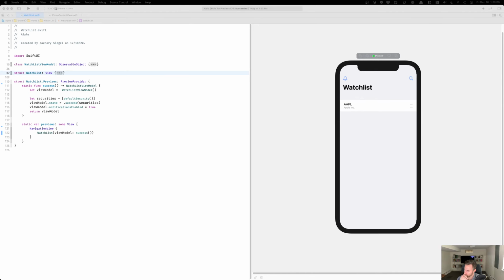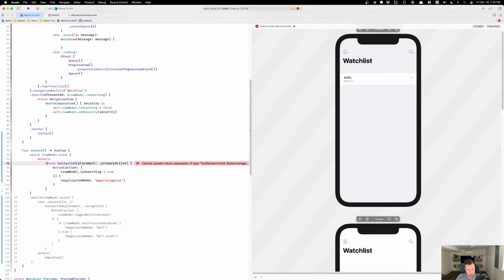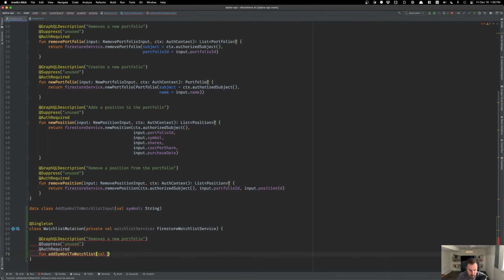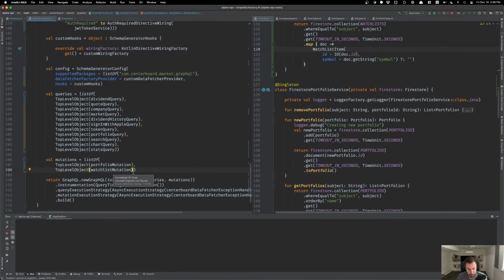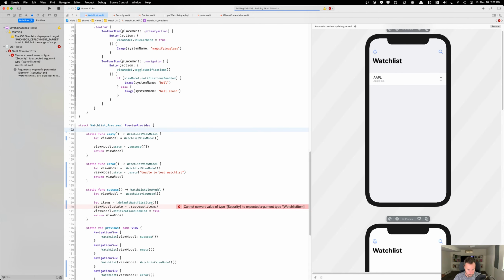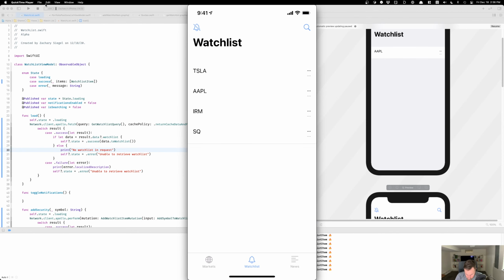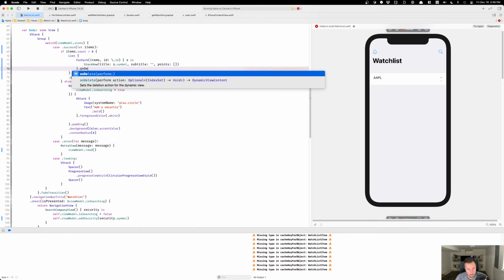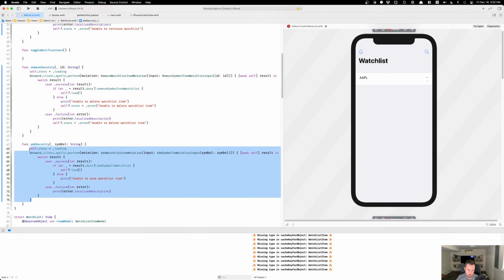Kotlin, Micronaut, SwiftUI Programming Day 12 - GraphQL Building a Stock Watchlist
Day 12 programming with Kotlin and Micronaut. On this stream we are going to be building a stock watchlist from start to finish. We will create GraphQL queries, mutations, interact with Google Firebase and more. We will also do a bit of SwiftUI programming to build out this feature in the iOS application.

Learn how to build more advanced SwiftUI previews and develop the ability to read and write data via GraphQL to Firebase in Kotlin.